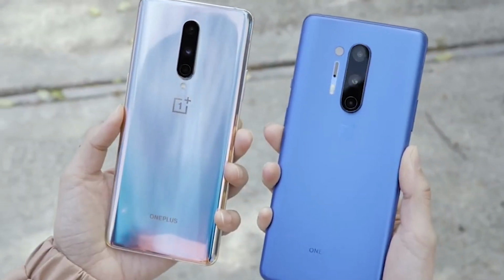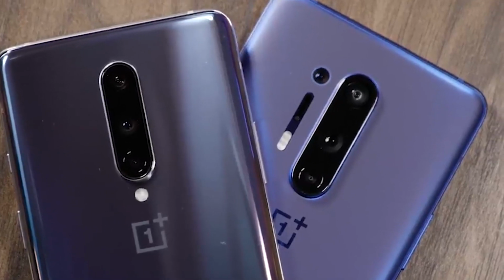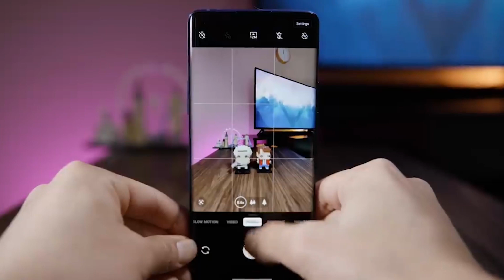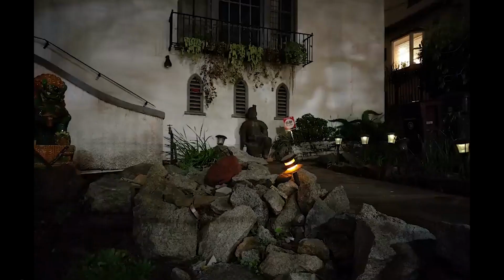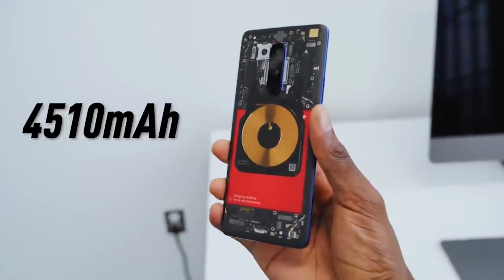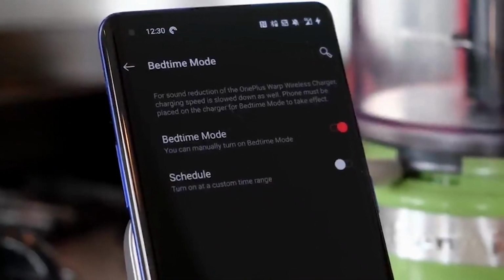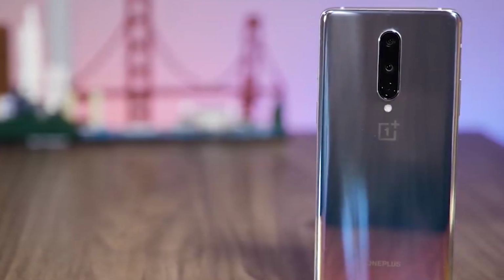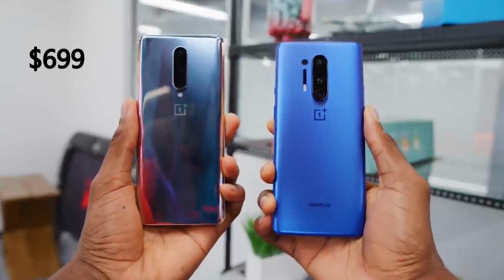One Plus 8 Pro Unboxing & Review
In this video we'll unbox and review all specs and features.